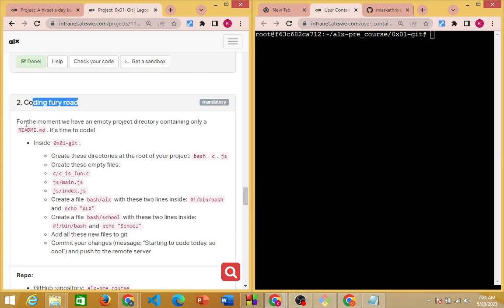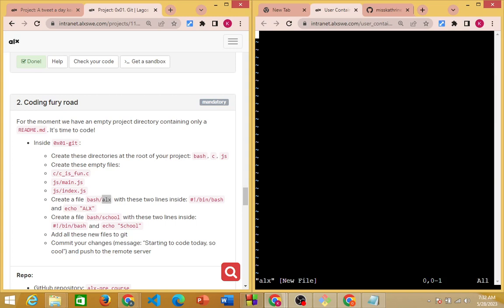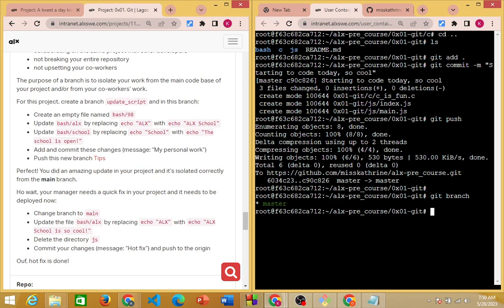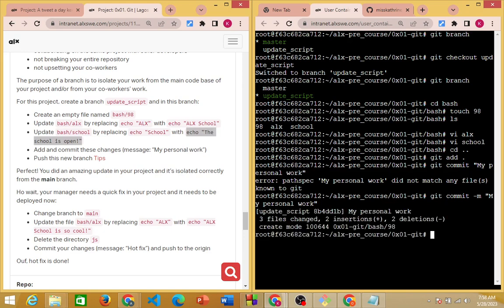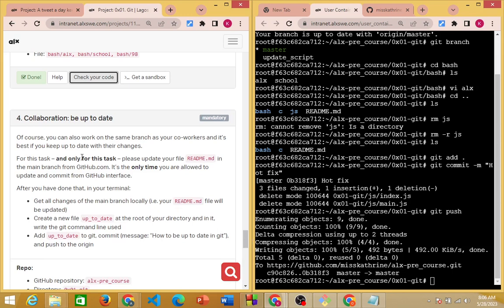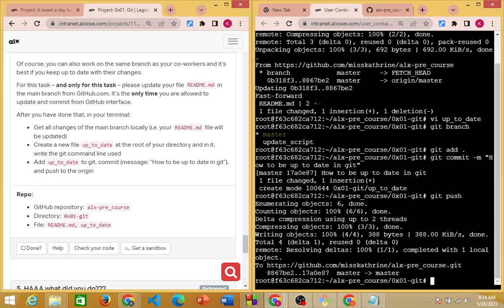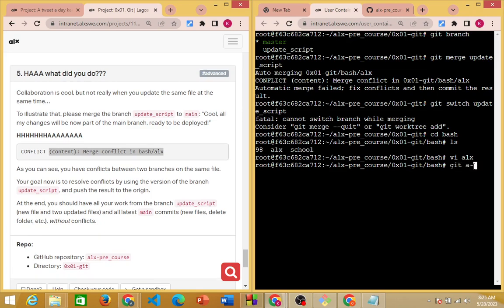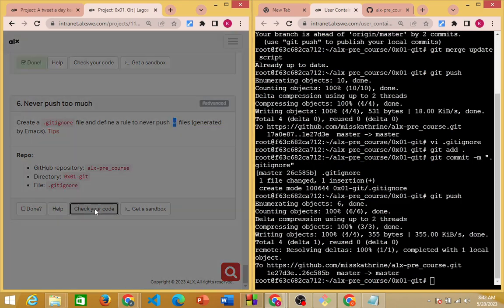0x01 Git part 2 100% Complete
This video gave a deep dive into the 0x01 Git project.